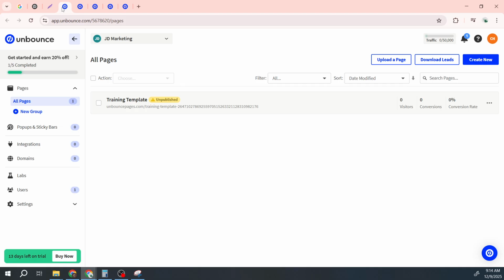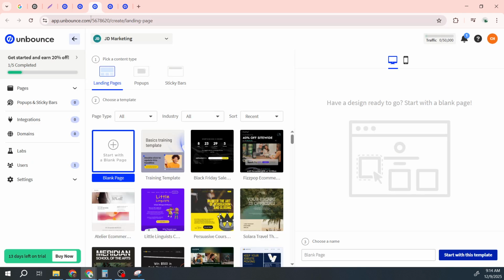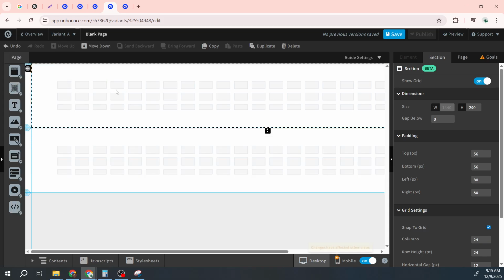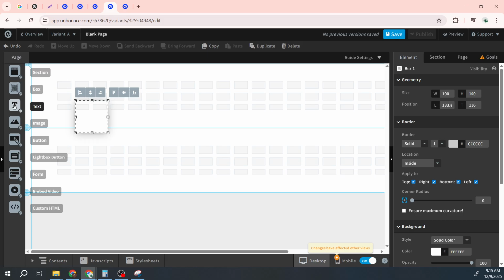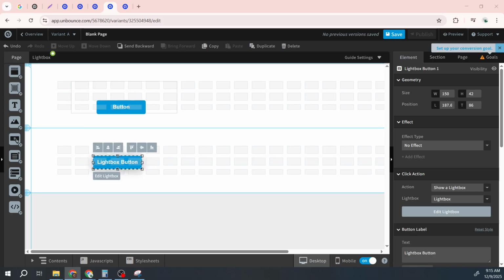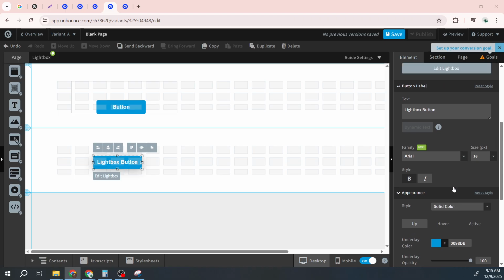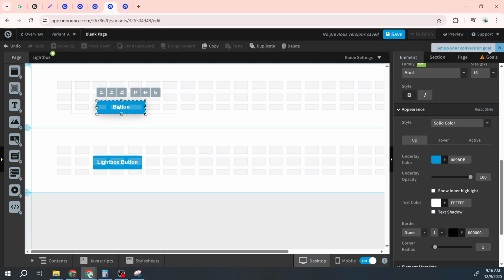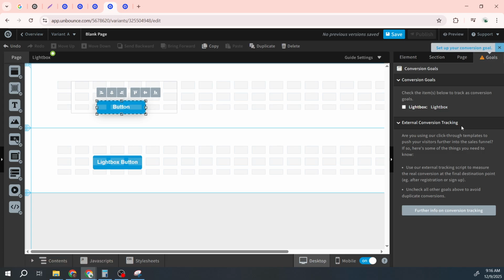How to Build a Landing Page in Unbounce From a Blank Template [2026 Full Guide]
How to Build a Landing Page in Unbounce From a Blank Template

In this video, we show you exactly how to build a landing page in Unbounce from a blank template to give you total creative control over your design. Starting from scratch is ideal for advanced marketers who need to match a specific mockup or brand guideline without fighting against pre-existing template structures.

We guide you through the Unbounce Classic Builder, showing you how to select the 'Blank Page' option. You will learn how to construct your layout section by section, dragging and dropping essential elements like text boxes, images, and lead generation forms. Crucially, we demonstrate how to manually configure the mobile version of your page to ensure your custom design remains responsive and effective on smartphones.

Technical Specs:

Software: Unbounce

Feature: Classic Builder & Blank Template